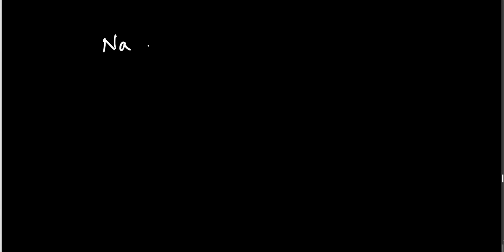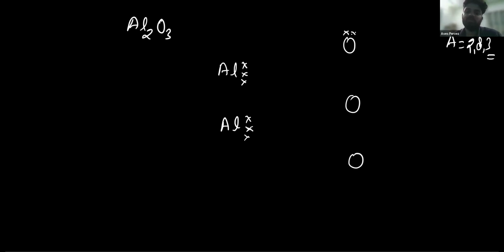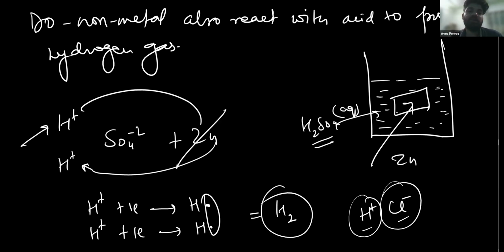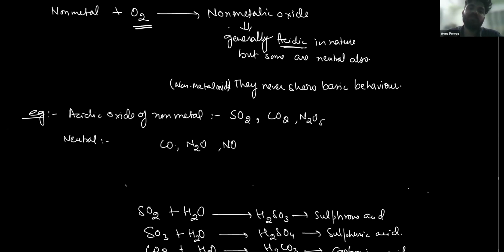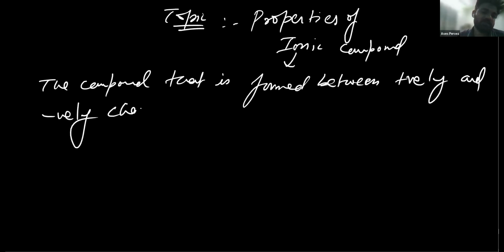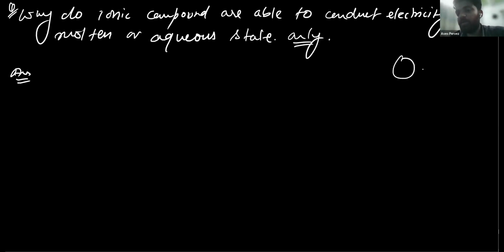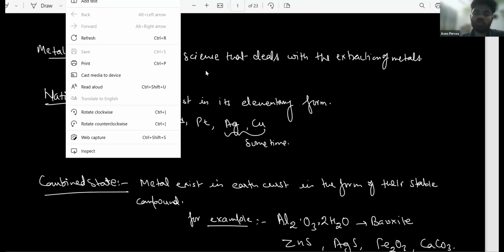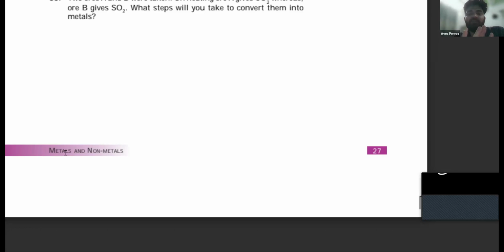Learnivio | Ionic Compound | Metal and Non Metals | Lect 25 | 10th S3 | 01-08-2023